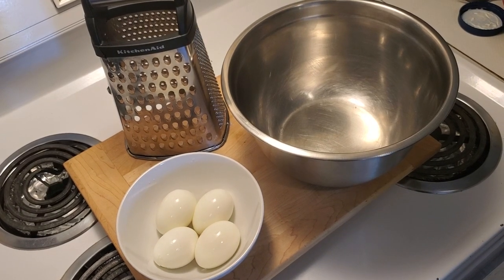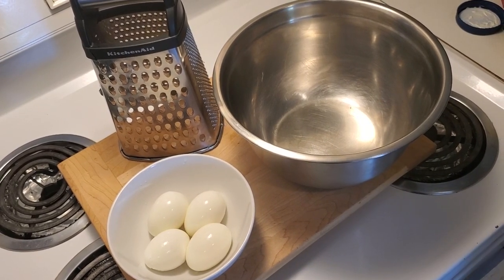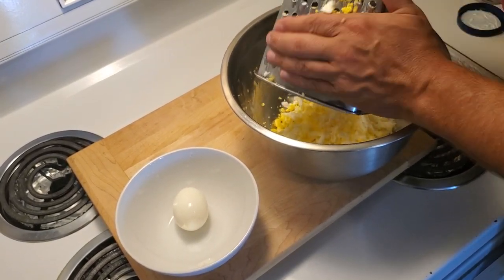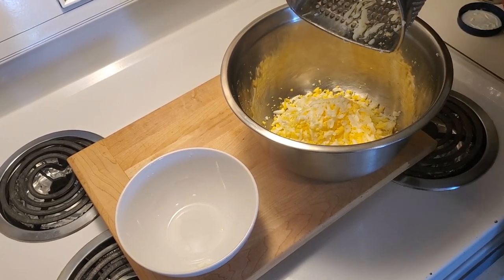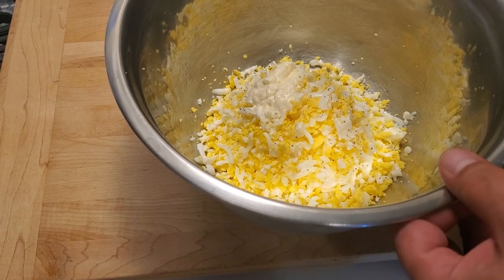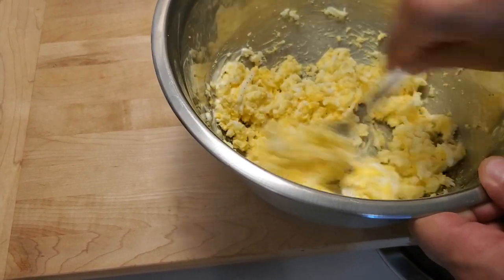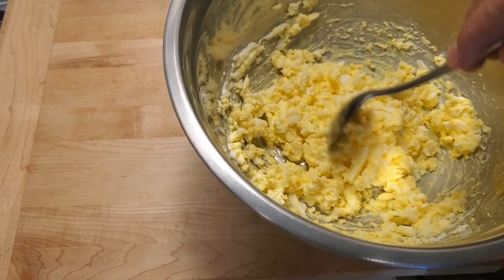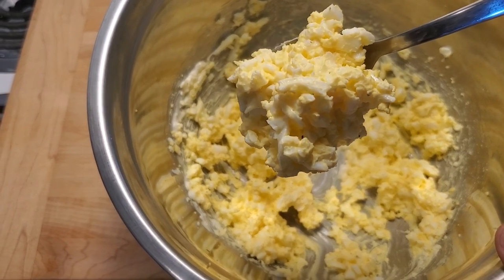Egg Salad the fast and easy way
How to make light and fluffy egg salad quick and easy. Dave's simple trick makes the perfect egg salad filling for egg salad sandwiches.
Check out my Hard Boiled Eggs video for the secrets to perfect hard-boiled eggs that peel easily every time

Ingredients Used:
eggs, Hellman's mayonnaise, salt, pepper

🎞 0:00 Prep and overview
🎞 1:00 Grating the hard-boiled eggs
🎞 1:55 Adding other ingredients and mixing
🎞 2:59 Finished product